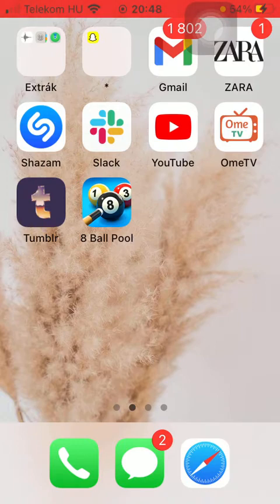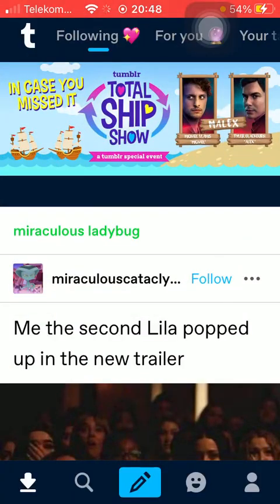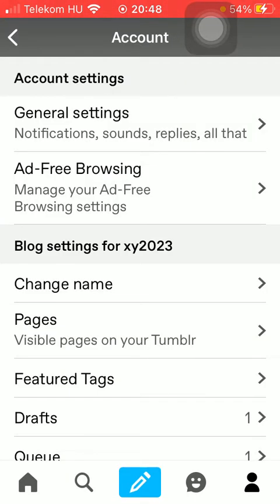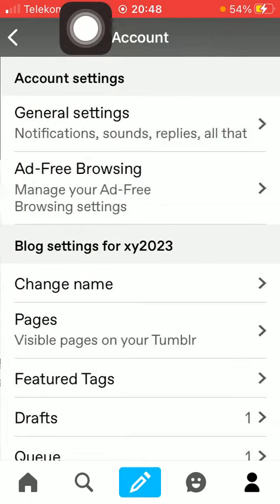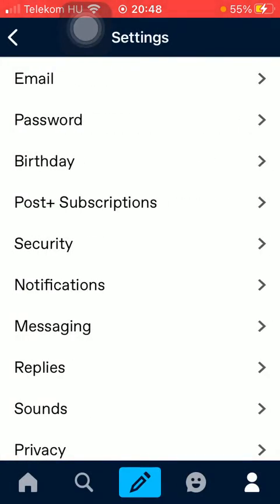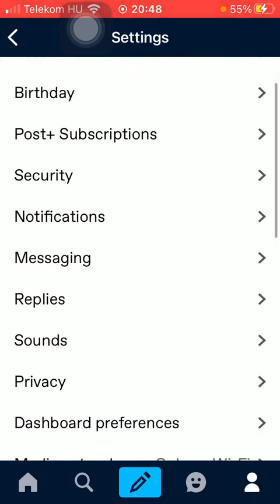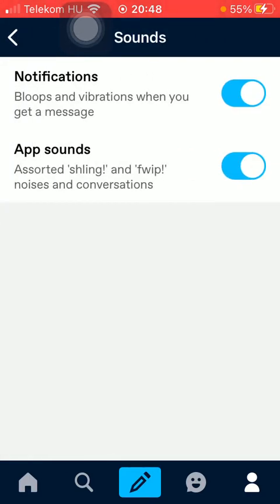How to turn on/off in app sounds on Tumblr?